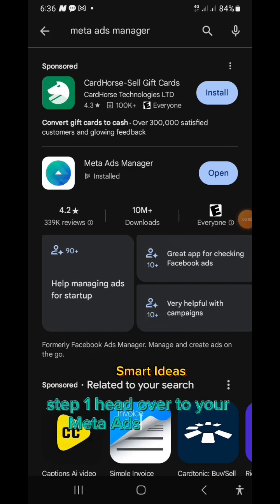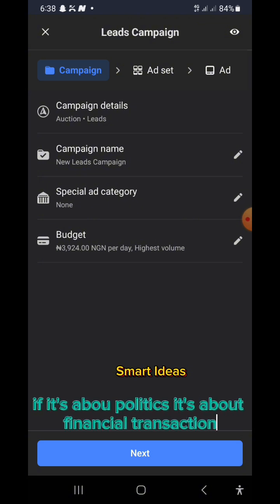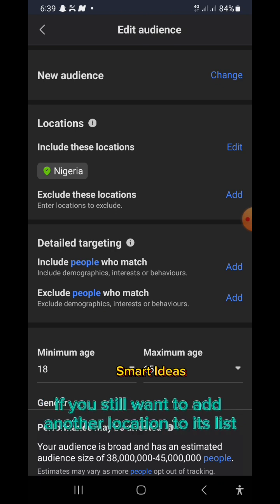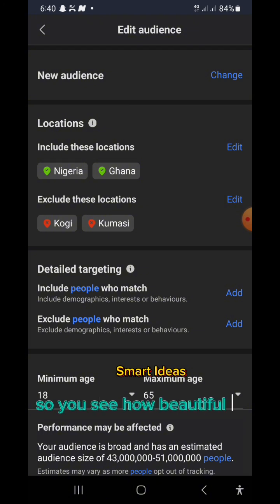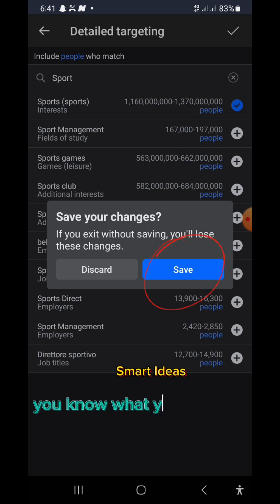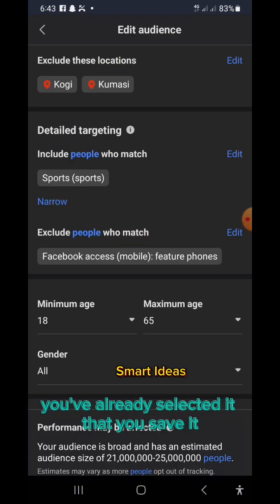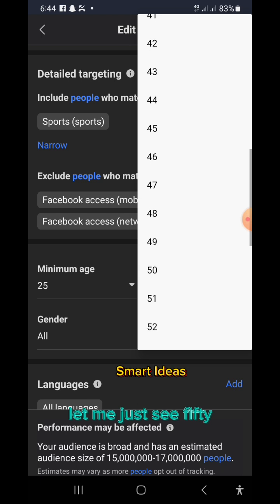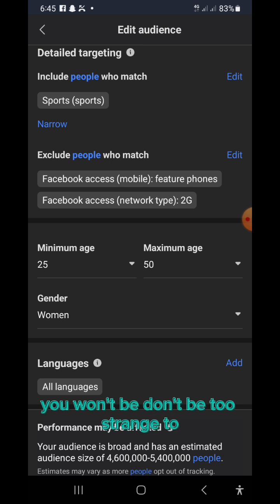Audience Targeting Basics!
Introduction to audience targeting options and best practices